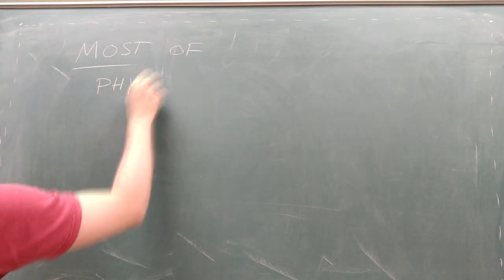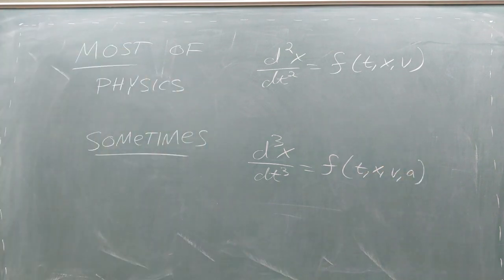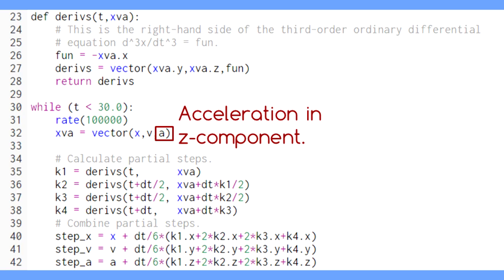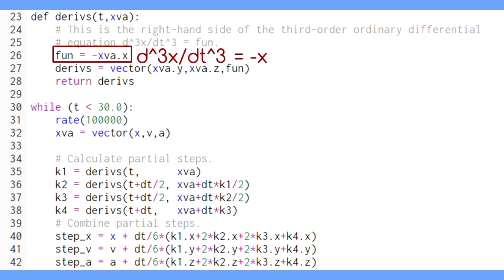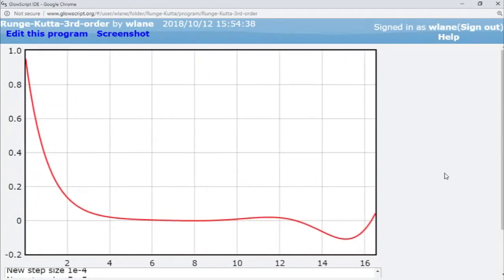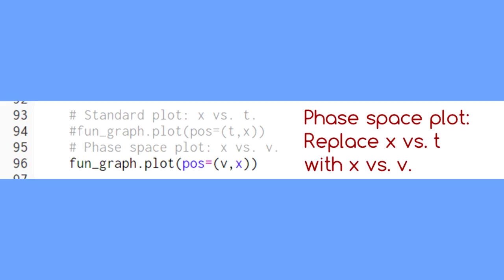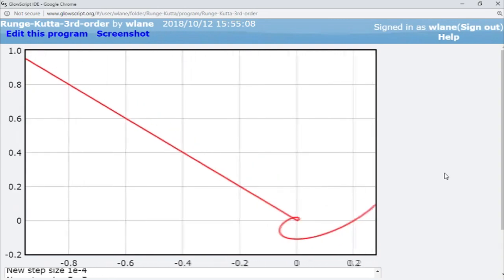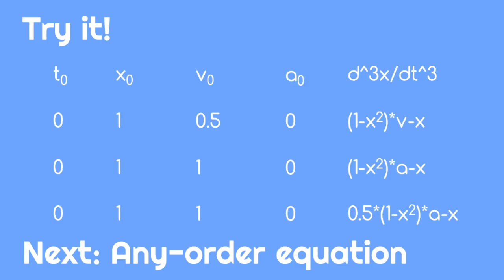Learning the Runge-Kutta Method 4. Third-Order Equations and Phase Space Plots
This series helps students learn how to use the Runge-Kutta Method in VPython. It assumes familiarity with the Euler-Cromer Method and VPython